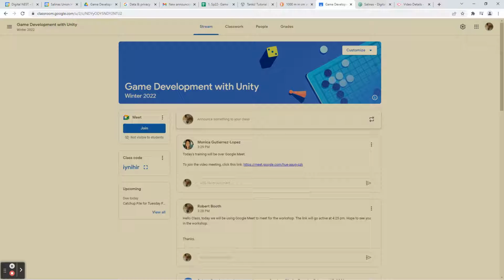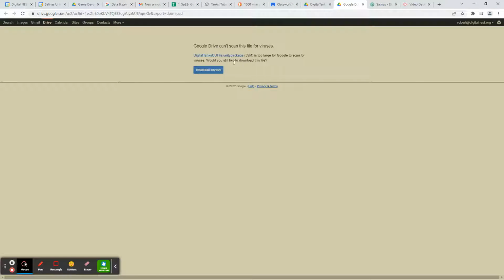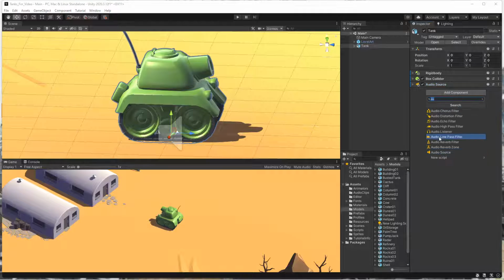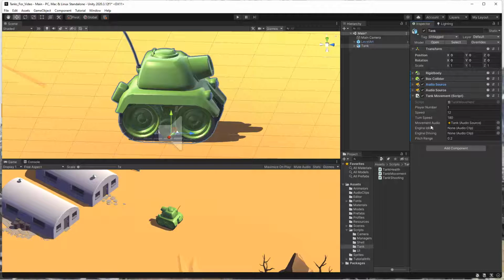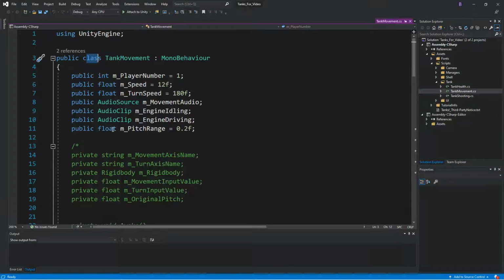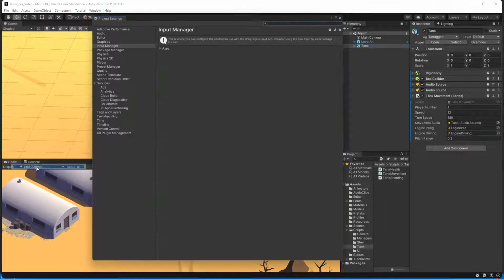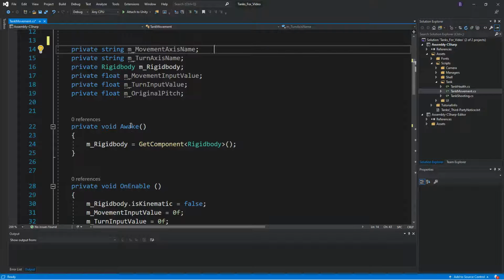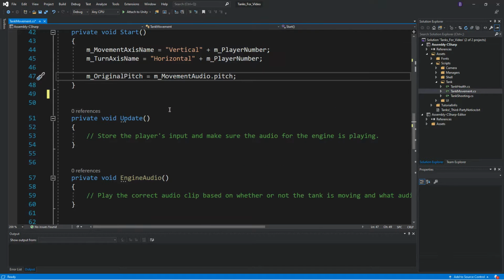Game Development with Unity Day 2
I finish setting up the Tank and start to work on the TankMovement C# Script.